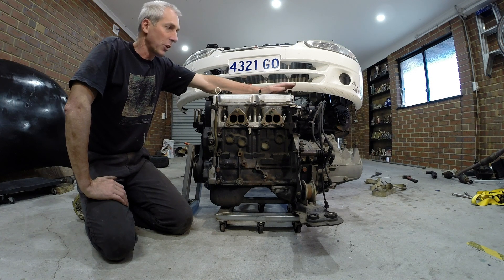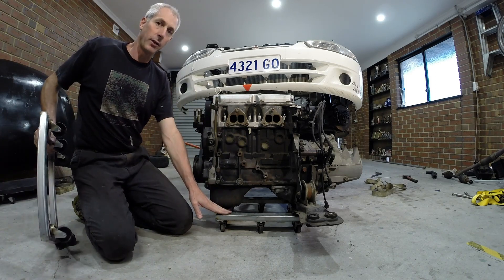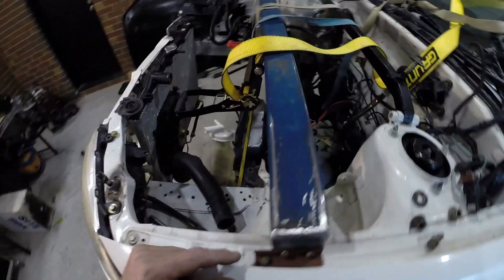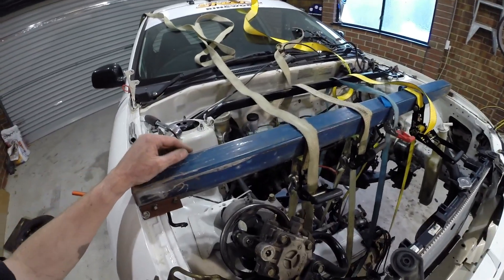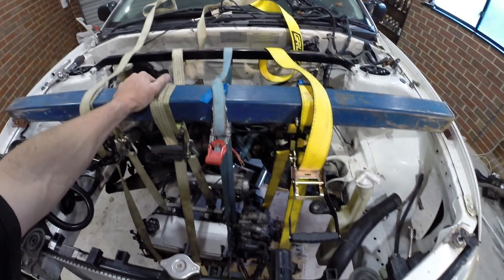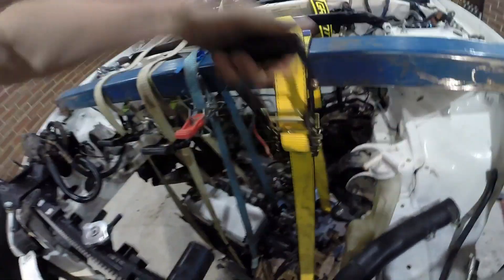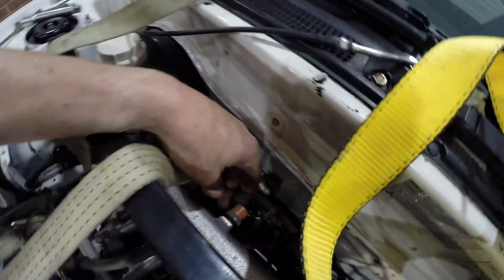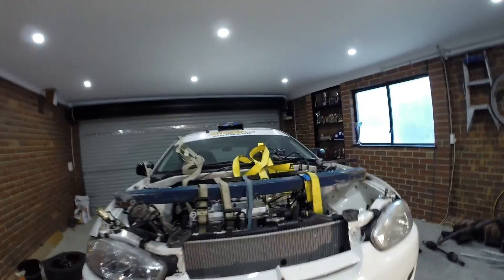Easy D.I.Y. Engine Hoist for home garages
How to make your own Engine hoist cheap and easily using common items you probably already own.
This is a multi use tool I built that takes up next to no room and works well for removing engines and gearboxes.
Please note the use of 4 Ratchet straps needs to be a minimum you would use, on other applications with bigger motors I have used 5 ratchets to be the safest I can.
Make sure  you have the car solidly supported at all times and if in any doubt about its stability stop and fix it before continuing.
SAFETY FIRST.